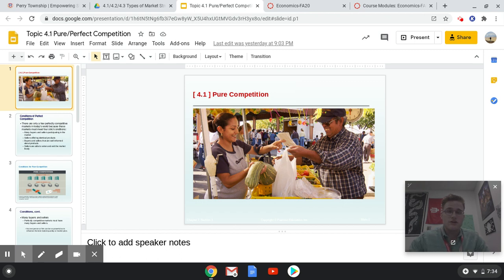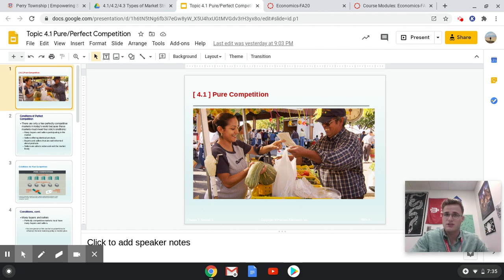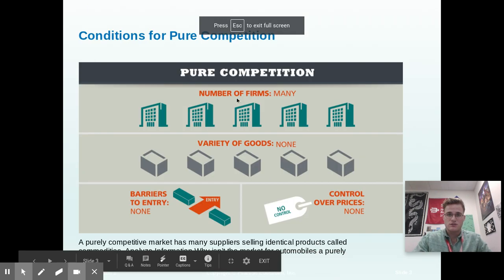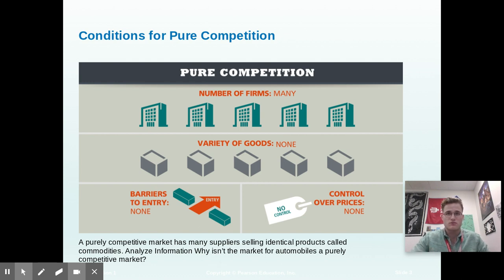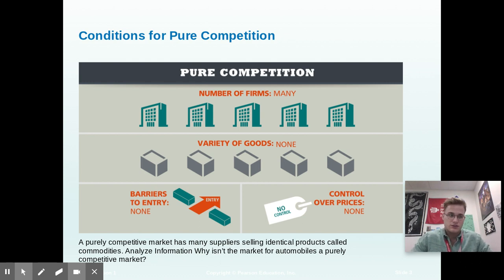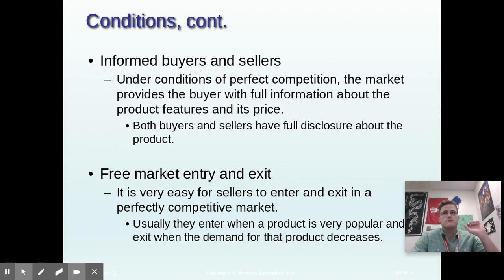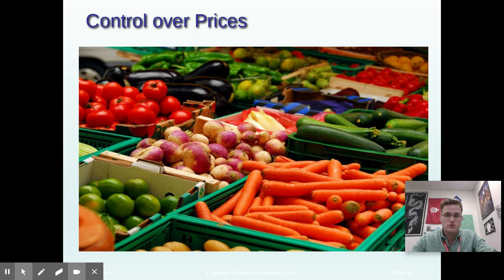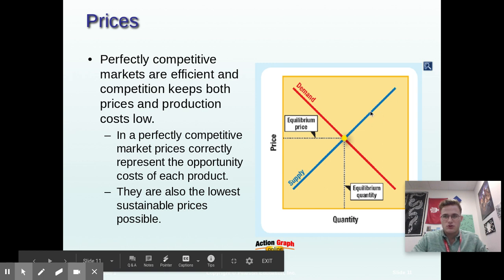4.1 Pure/Perfect Competition